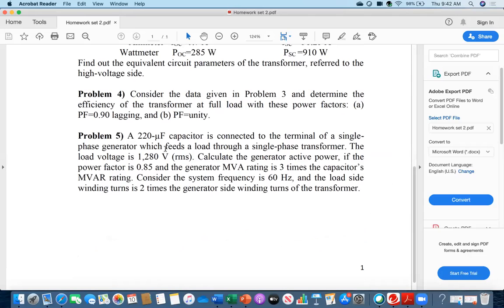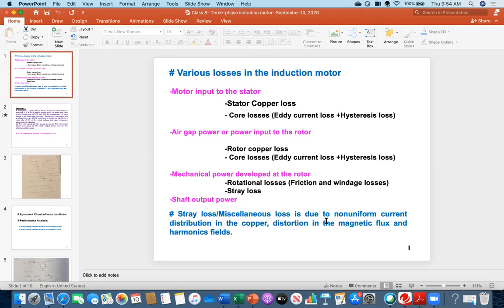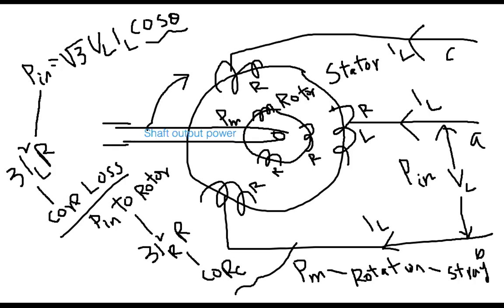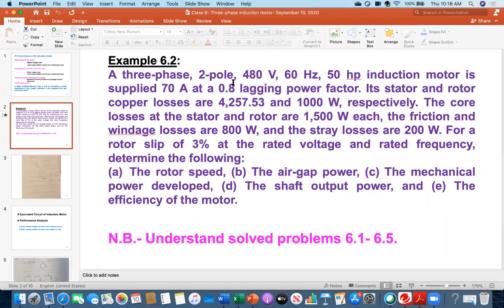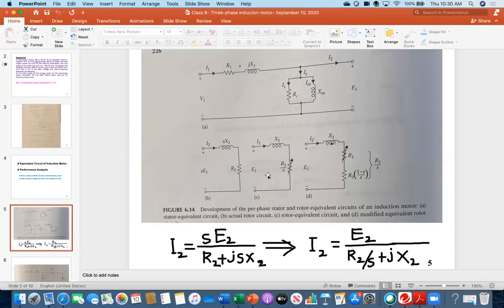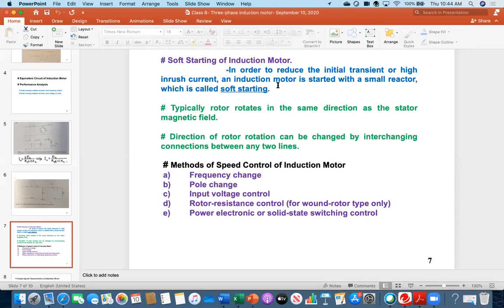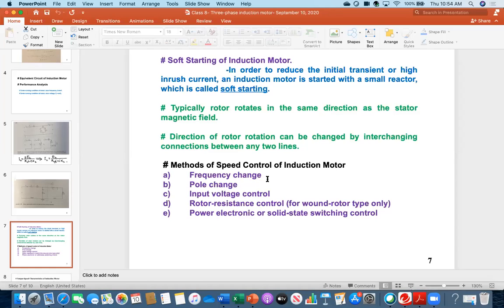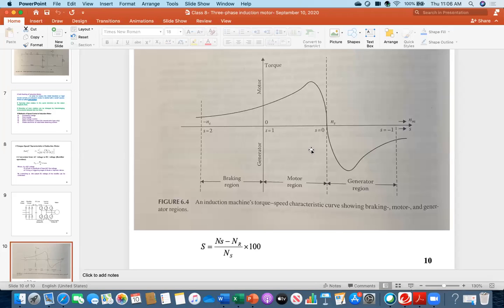Class Lecture 8 September 10, 2020